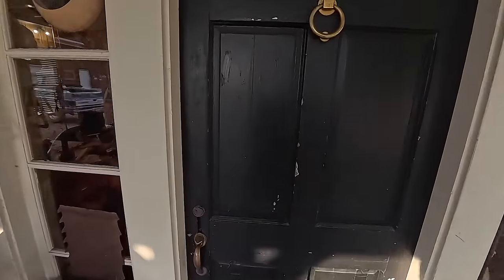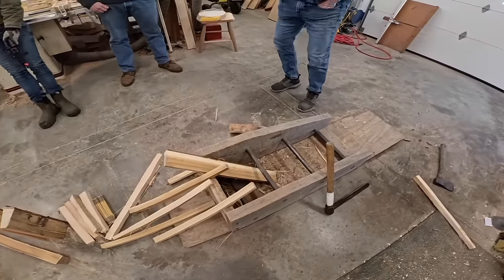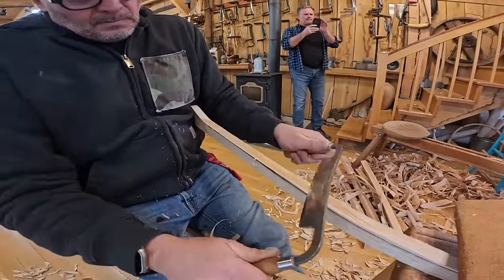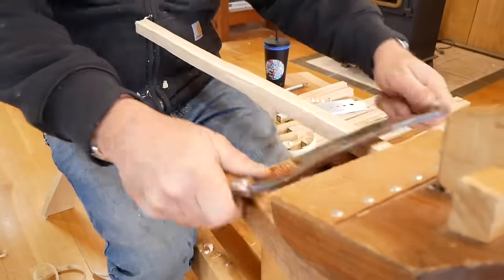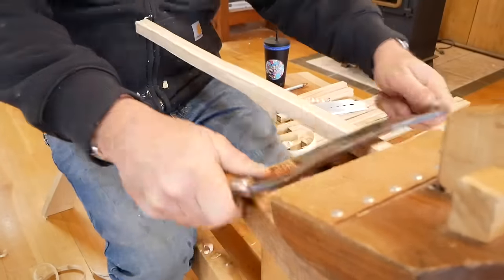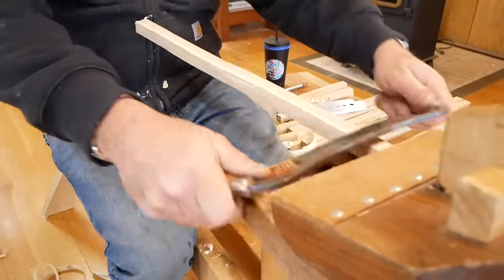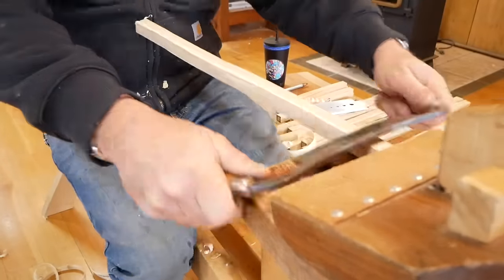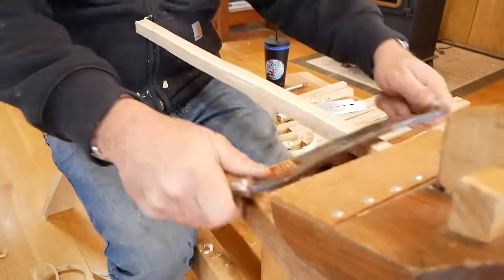Windsor Chair Build! I Went to School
In this video I went to Nashville to make my first Windsor Rocking Chair!
I went to Greg Pennington's Chair class & learned many techniques and methods to make this traditional styled chair!